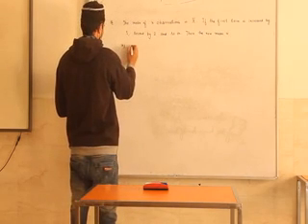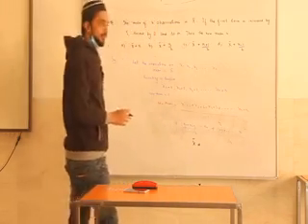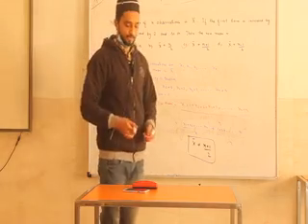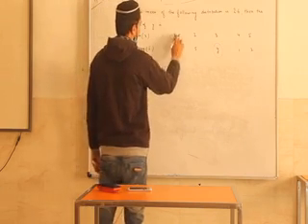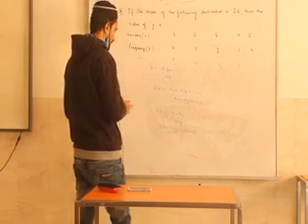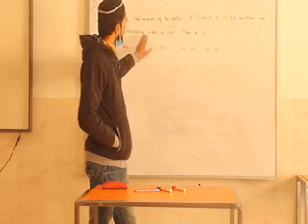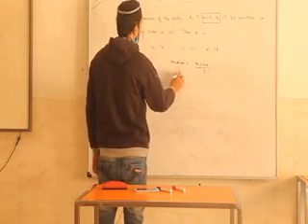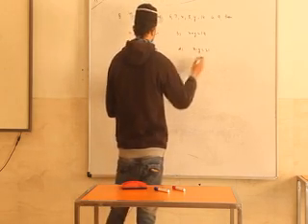9th maths lecture maths 2/1